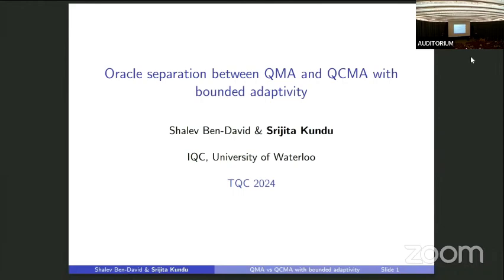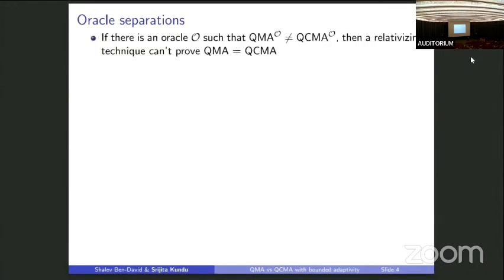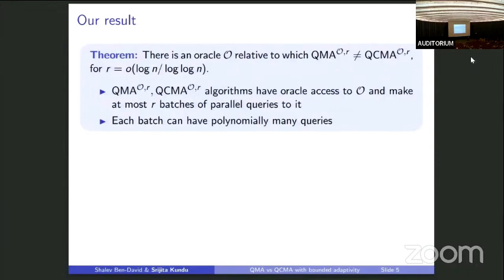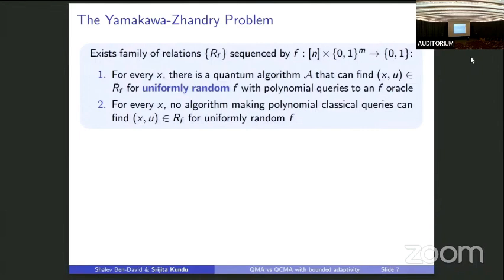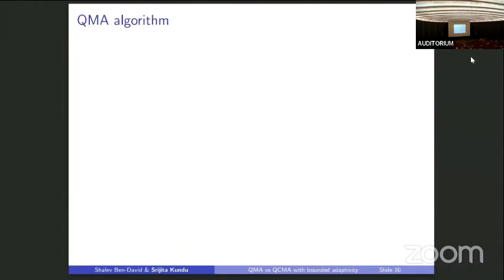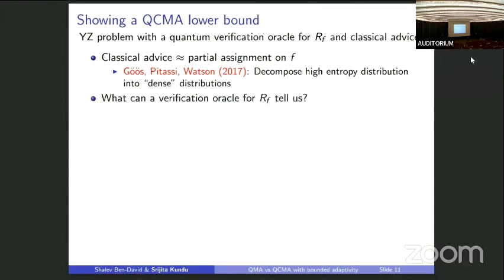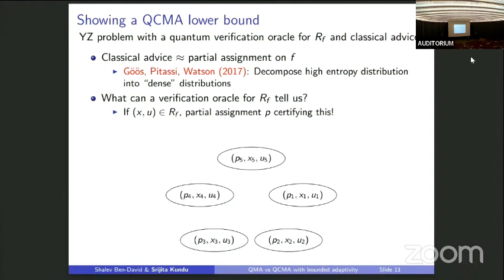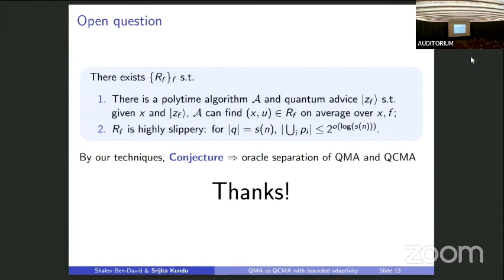Oracle separation of QMA and QCMA with bounded adaptivity | Ben-David, Kundu | TQC 2024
Oracle separation of QMA and QCMA with bounded adaptivity | Shalev Ben-David, Srijita Kundu

 We give an oracle separation between QMA and QCMA for quantum algorithms that have bounded adaptivity in their oracle queries; that is, the number of rounds of oracle calls is small, though each round may involve polynomially many queries in parallel. Our oracle construction is a simplified version of the construction used recently by Li, Liu, Pelecanos, and Yamakawa (2023), who showed an oracle separation between QMA and QCMA when the quantum algorithms are only allowed to access the oracle classically. To prove our results, we introduce a property of relations called slipperiness, which may be useful for getting a fully general classical oracle separation between QMA and QCMA.

19th Conference on the  Theory of Quantum Computation, Communication and Cryptography.